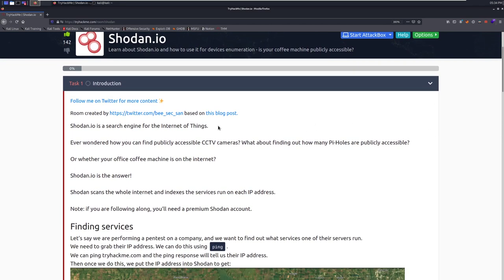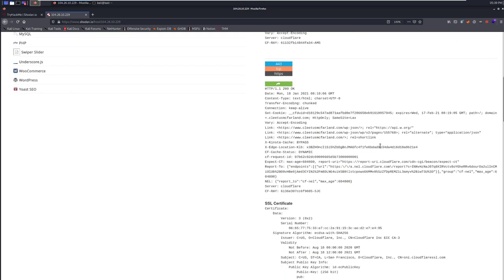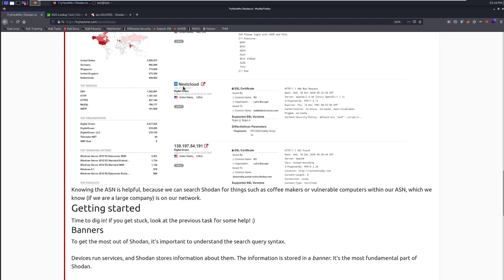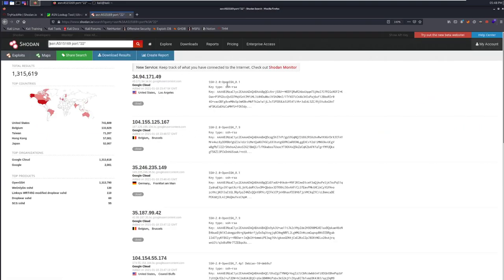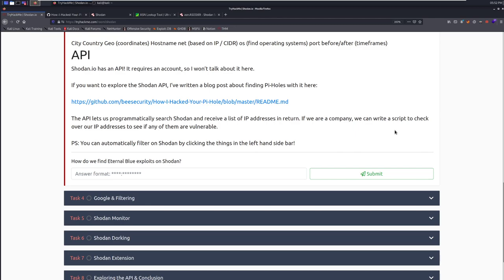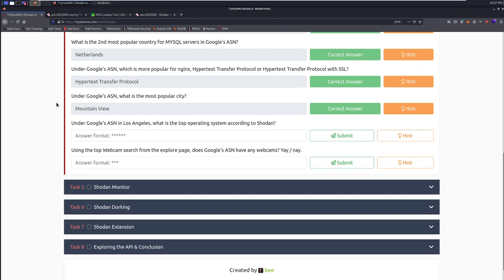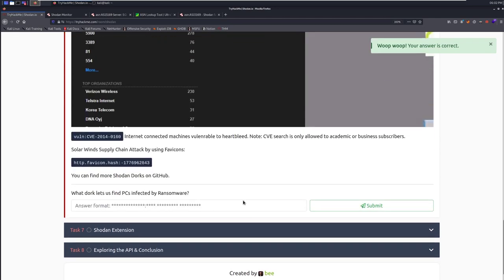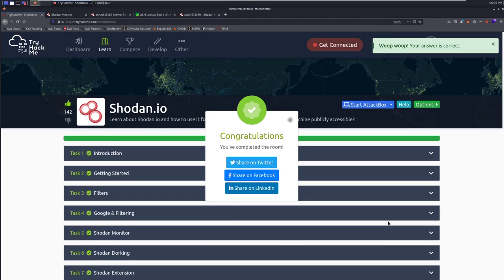TryHackMe Shodan Official Walkthrough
Task Timestamps:
00:00 - Video Overview
00:30 - Task 1: Introduction
11:00 - Task 2: Getting Started
14:00 - Task 3: Filters
18:20 - Task 4: Google & Filtering
23:09 - Task 5: Shodan Monitor
26:06 - Task 6: Shodan Dorking
28:24 - Task 7: Shodan Extension
29:39 - Task 8: Exploring the API & Conclusion